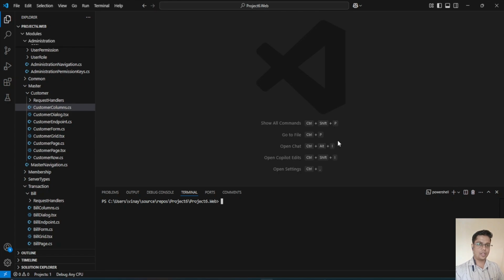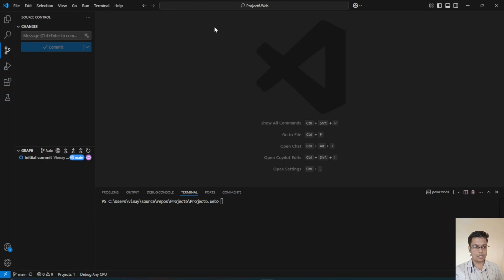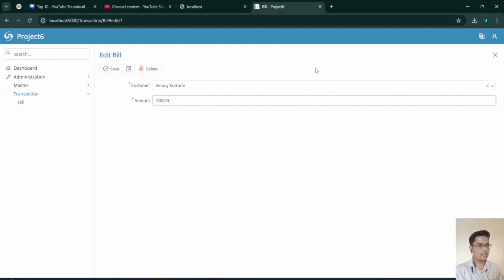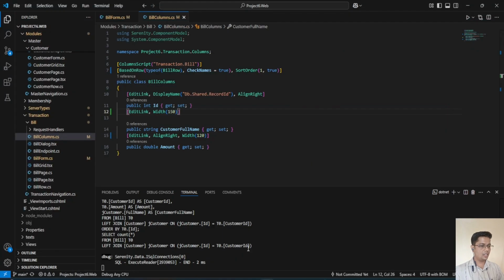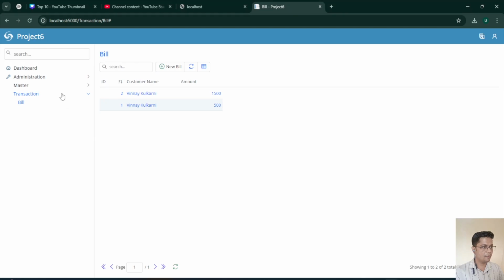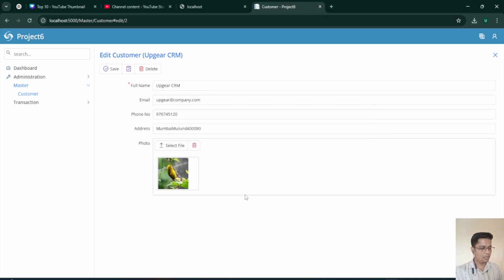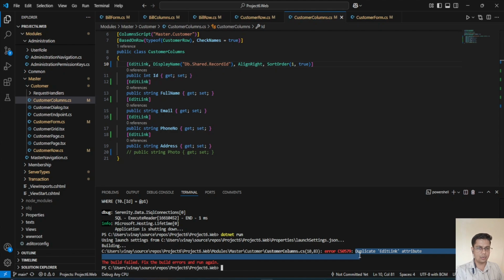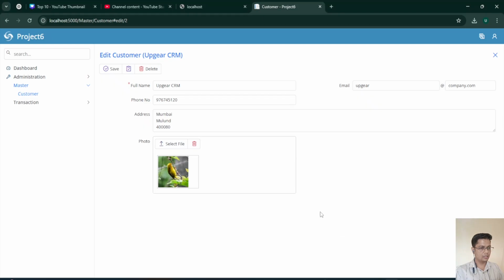🚀 Polish, Git Init & Publish to GitHub! 🔥 (ASP.NET Core + Serenity)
⚡ Refine Your ASP.NET Core Modules & Push to GitHub! 🚀 Version Control Made Easy

YouTube Description:
💡 Ready to take your ASP.NET Core project to the next level? In this tutorial, I’ll show you how to:

✅ Polish your generated modules for a clean and professional look
✅ Initialize a Git repository for version control

🔹 Follow simple steps to streamline your workflow and work efficiently with your team!

📌 Perfect for developers who want to organize, track, and share their projects seamlessly!

💡 Don’t forget to:
📢 Share this with your dev friends!